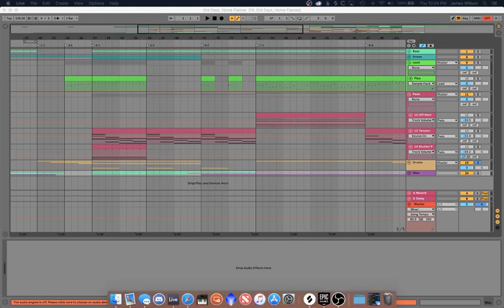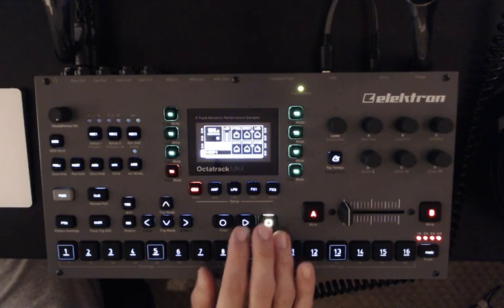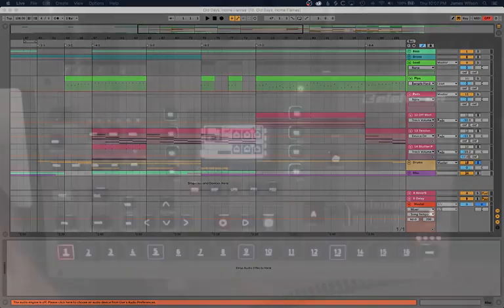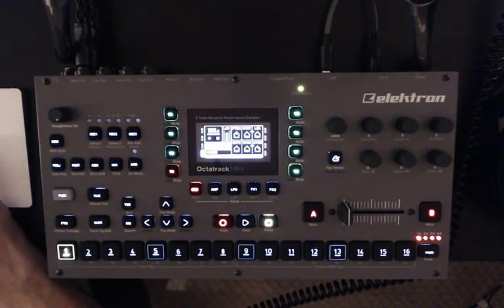Octatrack Workflow 2: One-Shot Trig Gotcha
I discovered a problem with my approach of using a one-shot trig to trigger an 8-bar (or longer) sample to play over a 4-bar pattern that is looping. I found a few much better ways to play loops of varying length over shorter looping patterns. In this video we'll look at making the scale half-speed for the pattern, then the more complex but deliciously powerful per-track scale length setting. Polyrhythms here we come!